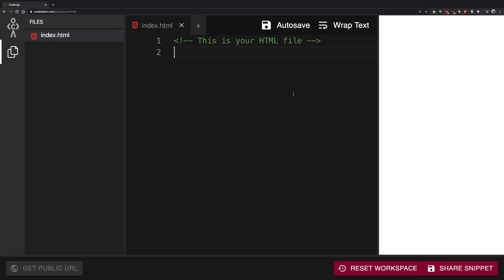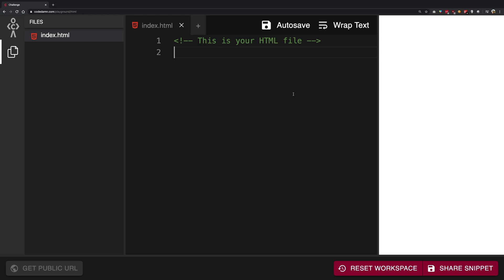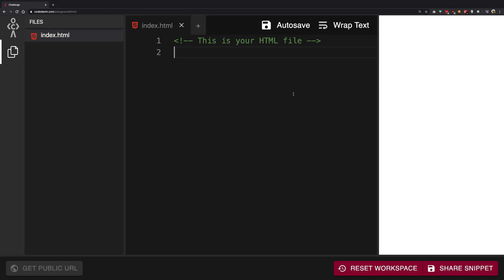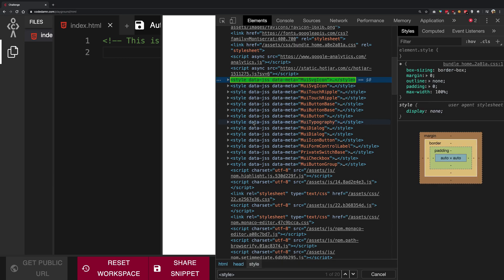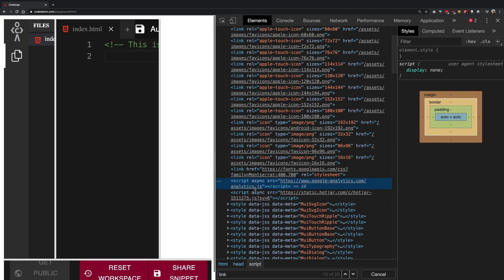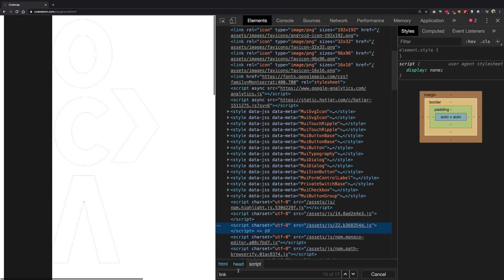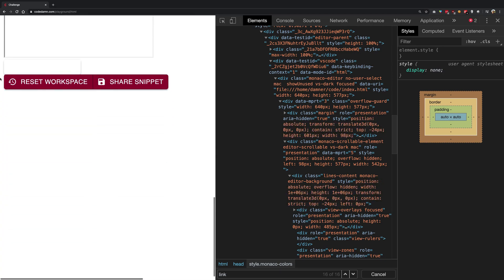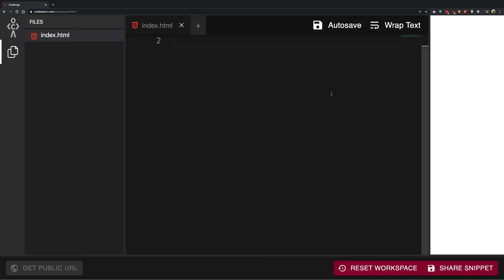#18: CSS Introduction - HTML5 + CSS3 Frontend Web Development Tutorials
Let's get an introduction to CSS in this video.